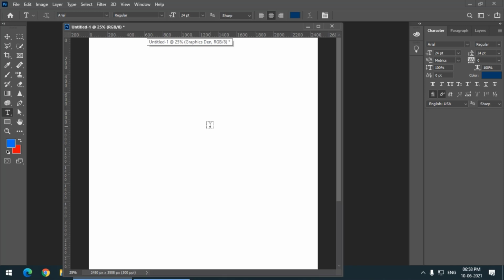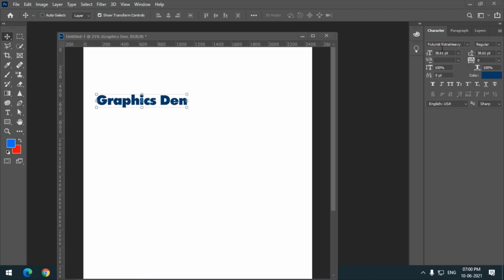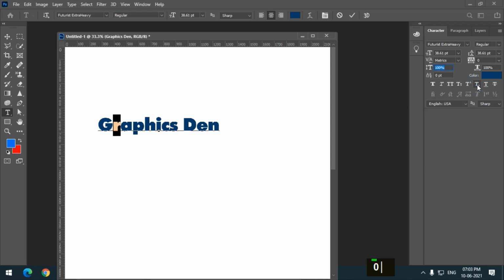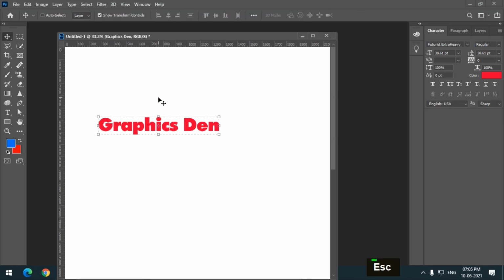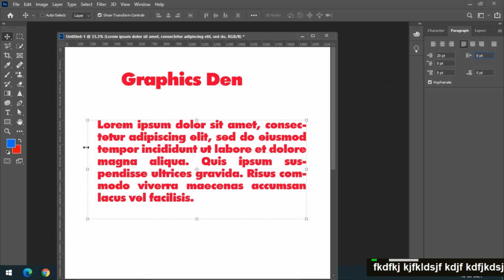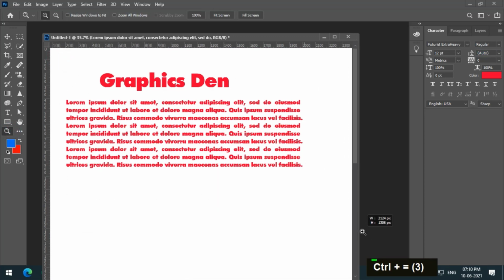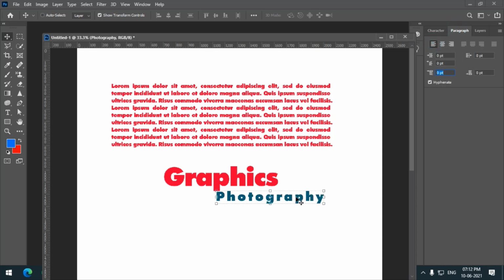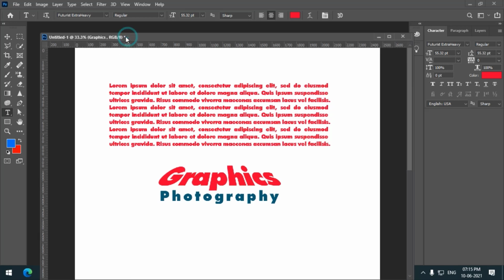Type Tool | Photoshop | Class 29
In this video we're going to look at the Type tool. It has various properties and also there are two types of Type Tools, one is Horizontal Type and other is Vertical Type Tool.